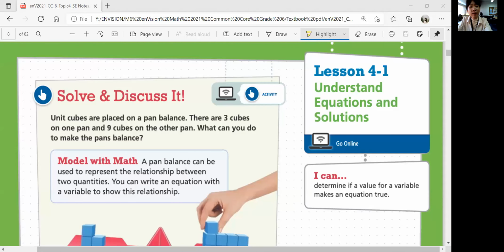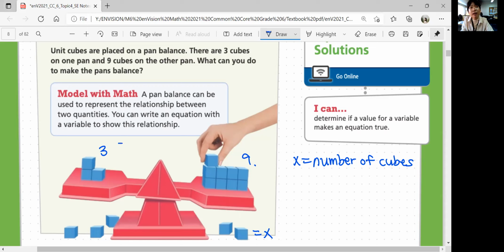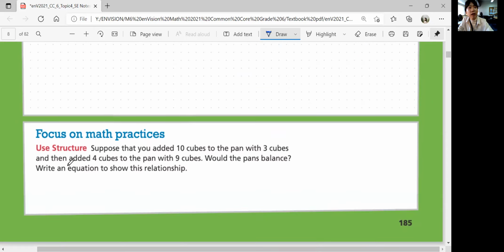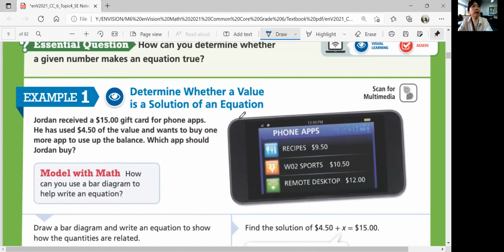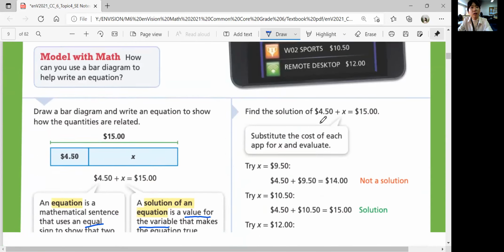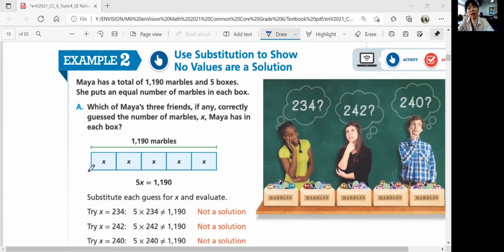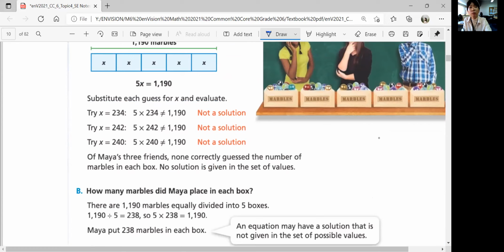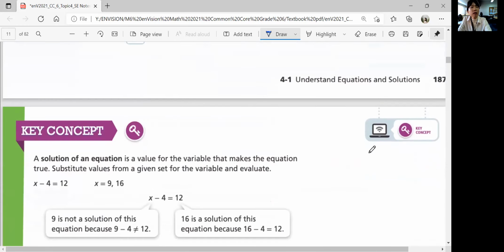EnVision Math 6 Lesson 4-1 Understand Equations and Solutions